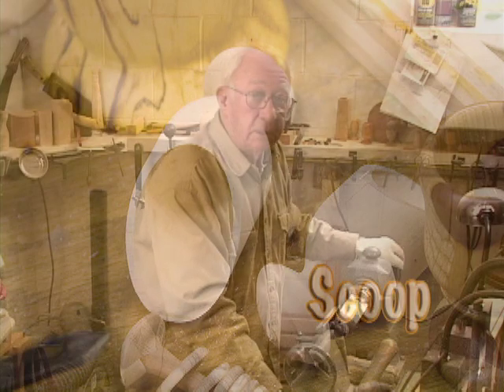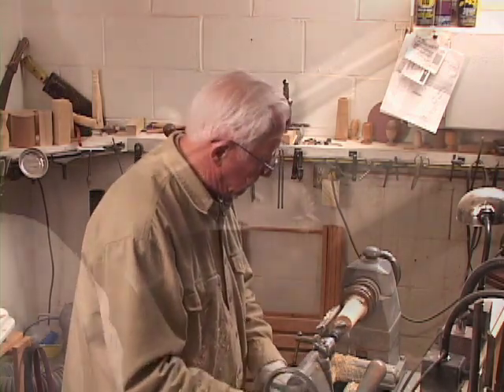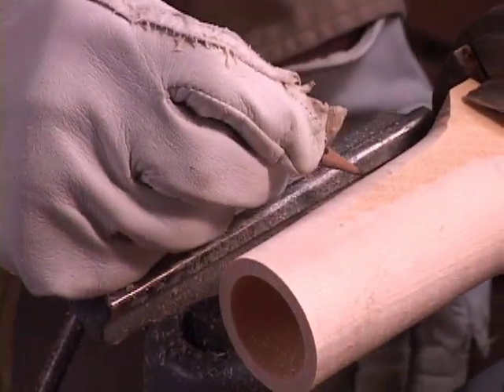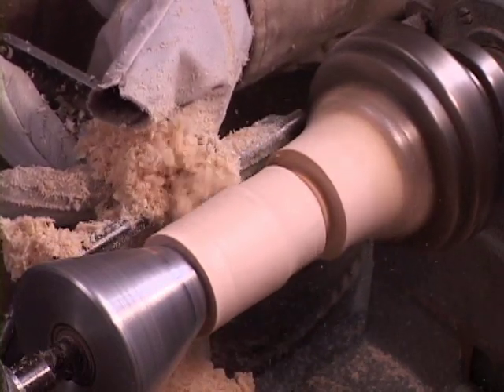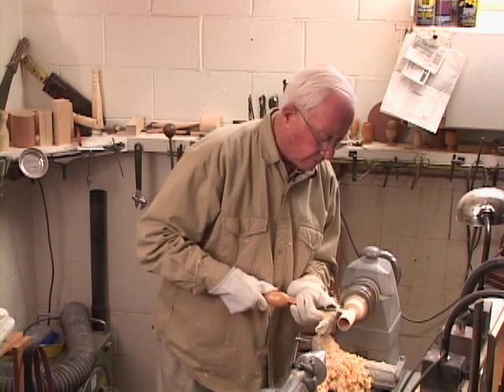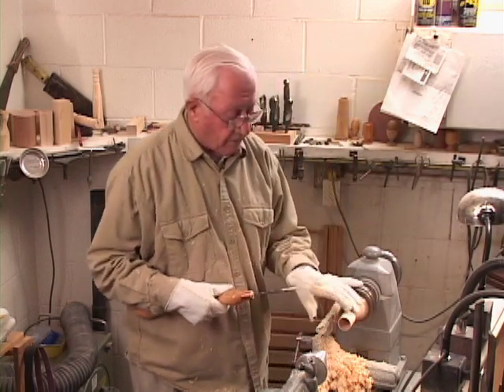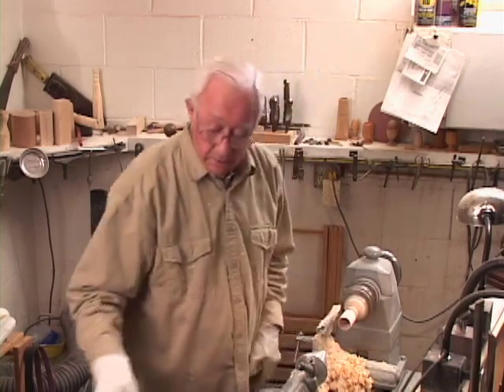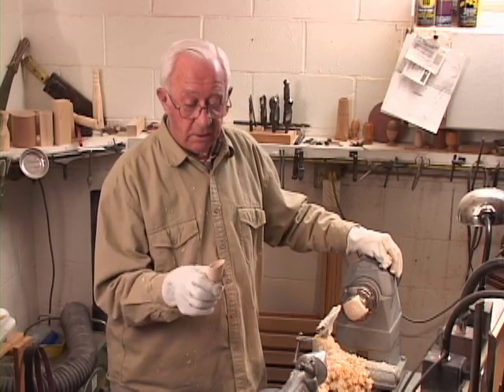Adventures in Woodturning Part 3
Wood Turning with an Axe and other unusual Tools